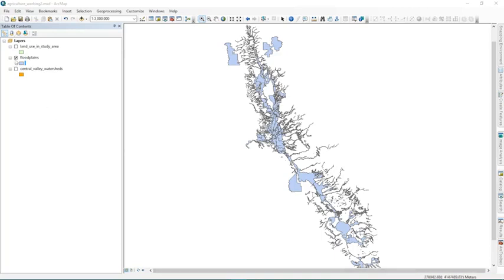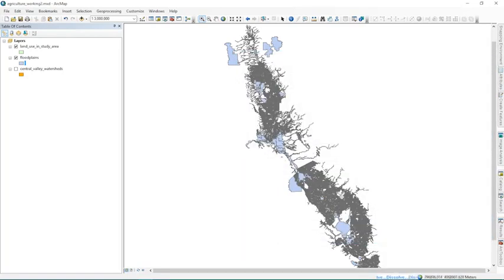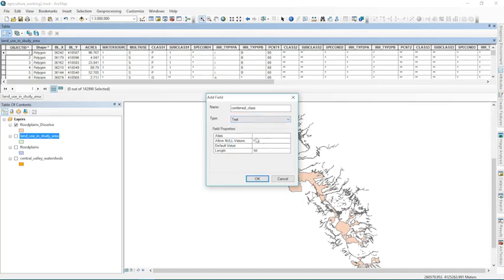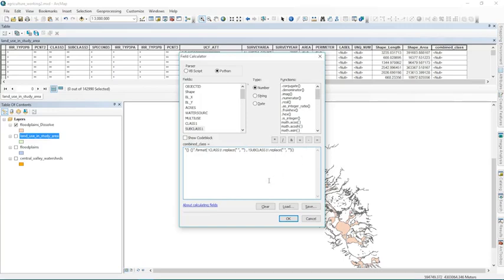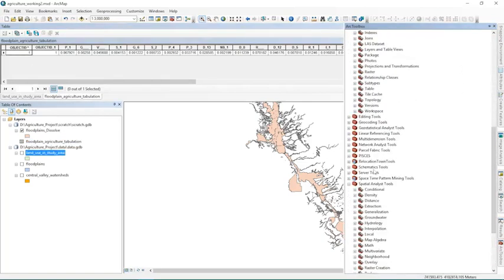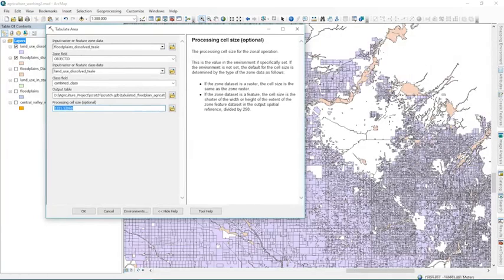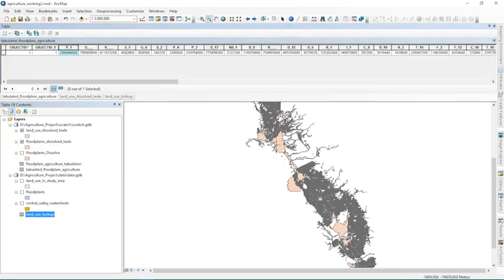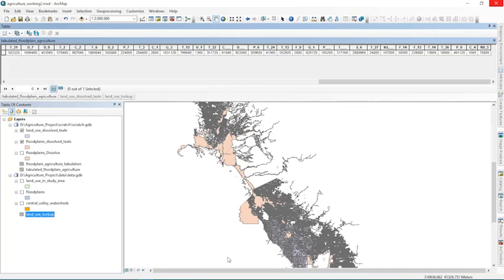53 Project Data Analysis University of California, Davis Coursera